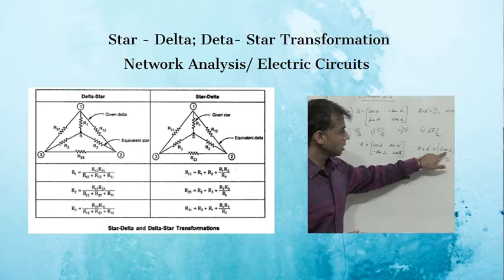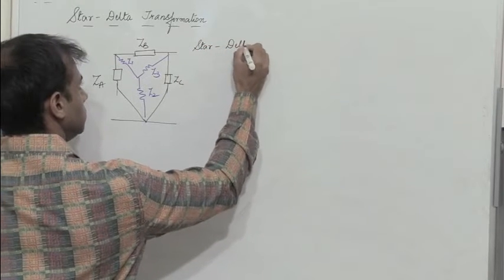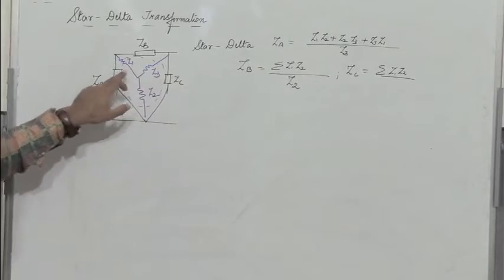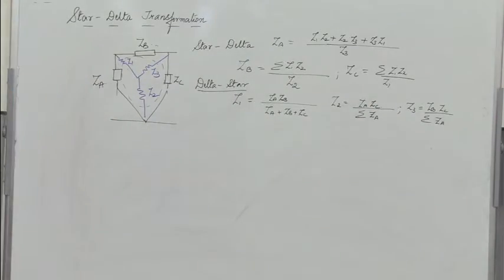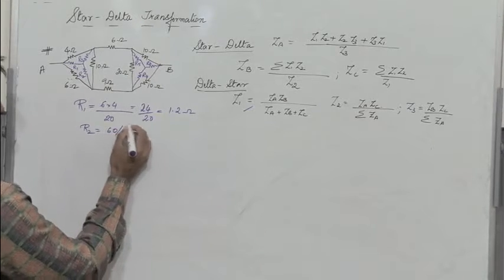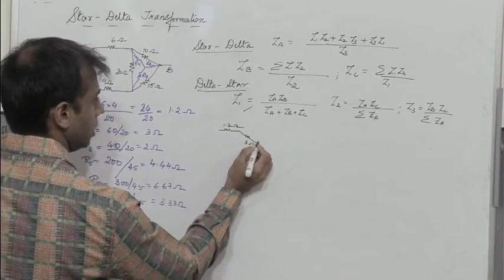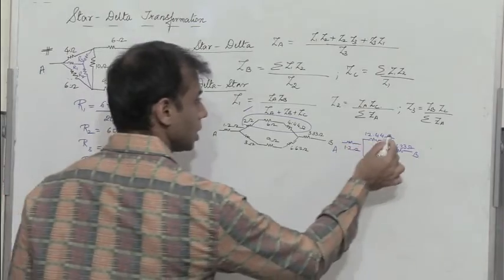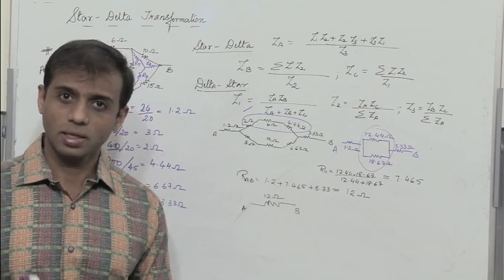Star-Delta Transformation | Network Analysis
Star-Delta Transformation with example

 Star Delta, Network Analysis ,Electric Circuits, Engineering,. VTU,
Electronics, Electrical ,GATE